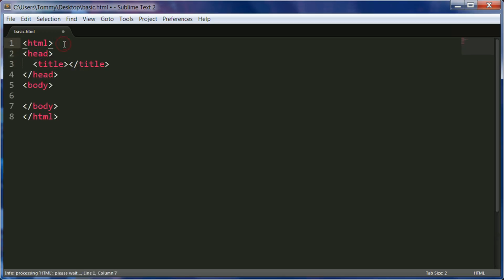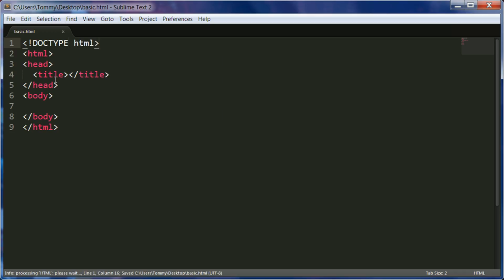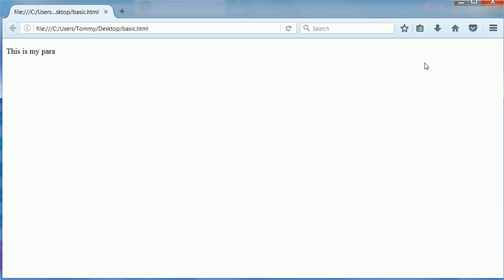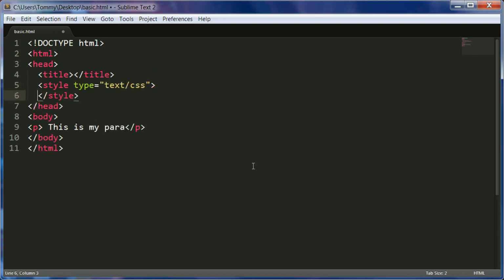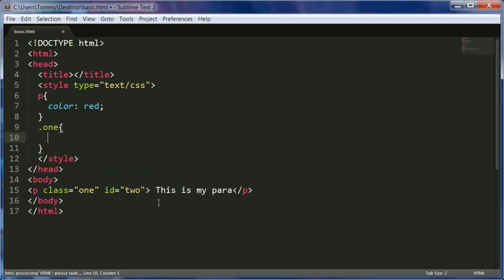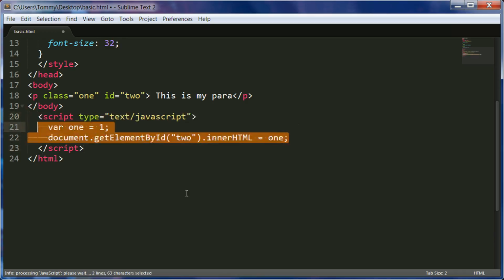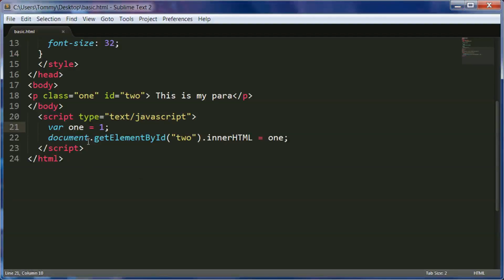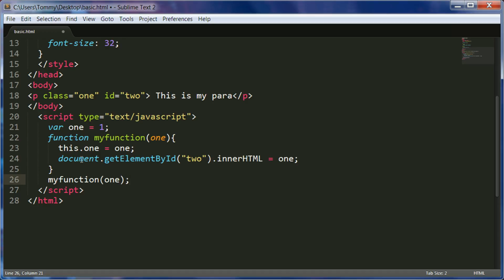Developer Tutorial: Learn Basic Web Development in 10 Minutes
I figured since this is a development channel so I might as well make a basic crash course. I tried to do it in 5 minutes... then JavaScript came. At least I was able to get some basics down in 10 minutes.

If you would like to purchase my course for Full Stack RoR Developer, you can find it here:

The free course is here[Edit: sorry, but the course is not free. I do not have sole control over the pricing. I may produce some videos here as the subjects are not that difficult to teach, but this will be after the Android Development tutorials if I do it at all]